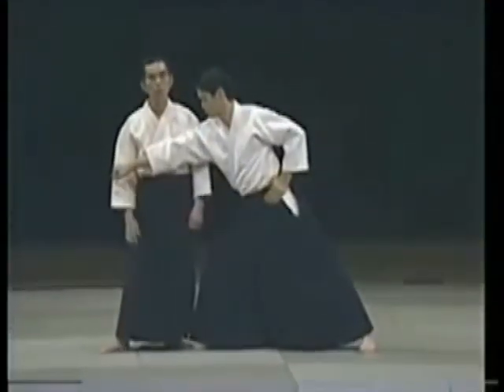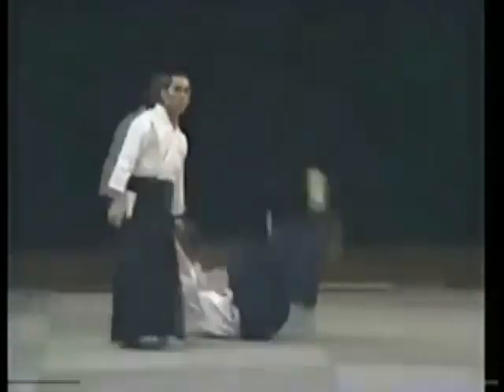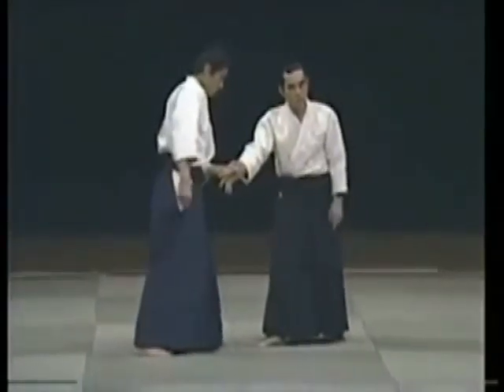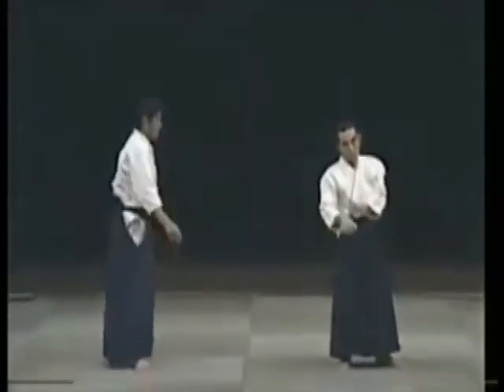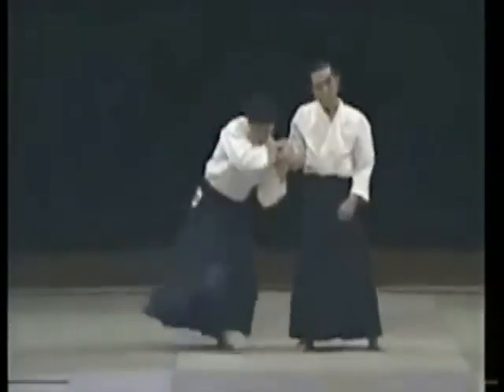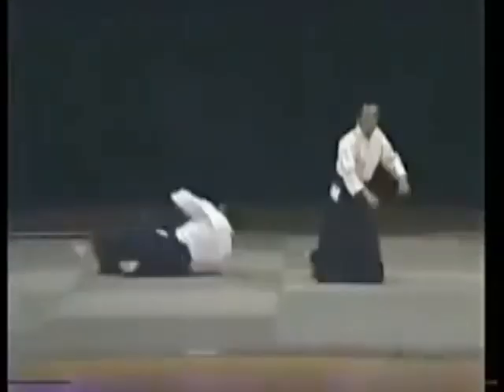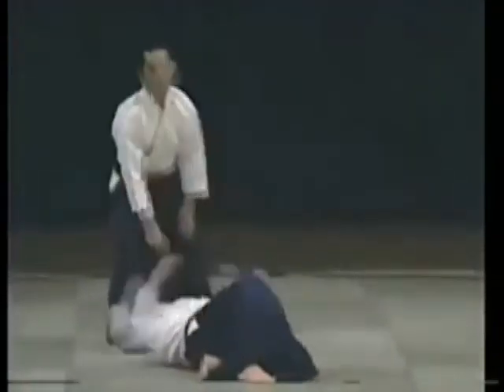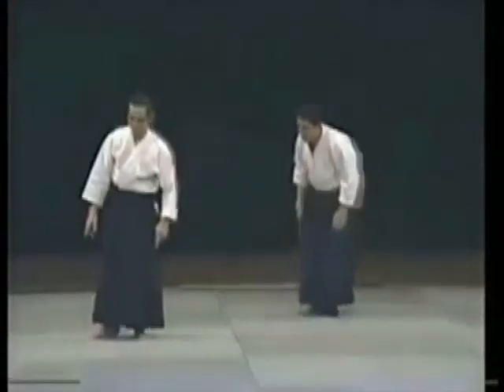Kanshu Sunatomari Aikido 合気道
Айкидо (яп. 合気道 айкидо) — современное японское боевое искусство, созданное Морихэем Уэсибой как синтез его исследований боевых искусств, философии и религиозных убеждений. Чаще всего айкидо переводят как «путь слияния (с) жизненной энергией» или «путь гармонизации духа.» Целью Уэсибы было создание такого искусства, практики которого смогли бы защитить от травм не только себя, но и нападающего.

Техники айкидо акцентируются на слиянии с атакой противника, перенаправлении энергии атакующего и заканчивающиеся болевым захватом или броском.

Своё начало айкидо берёт в Дайто-рю Айкидзюцу, но начинает расходиться с ним уже в конце 1920-х, отчасти из-за влияния учения Оомото на Уэсибу. В записях его первых учеников регулярно используется термин айки-дзюдзюцу.

Старшие ученики Уэсибы используют разные подходы к практике айкидо, в немалой степени зависящие от их времени обучения у него. Сегодня айкидо встречается во всём мире в виде нескольких стилей, с широким диапазоном толкования техник и смещением акцента к разным его областям. Однако все их объединяют принципы, сформулированные ещё Уэсибой, включающие и заботу о нападающем.

ПОМОЩЬ КАНАЛУ: Яндекс 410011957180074 заранее всем спасибо, мы рады ЛЮБОЙ поддержке! Иногда даже 1 рубль может сыграть решающую роль

Приглашаем ДЕТЕЙ и ВЗРОСЛЫХ в